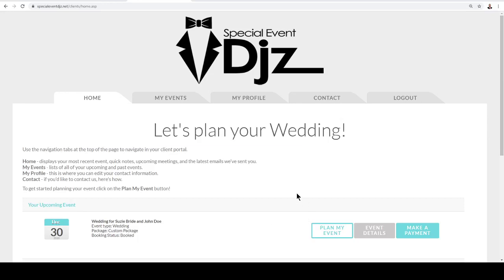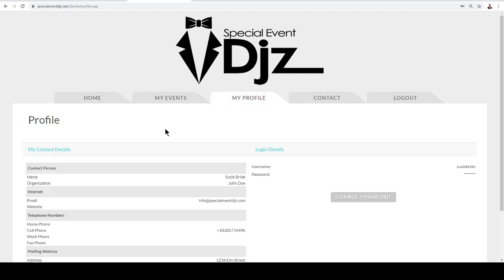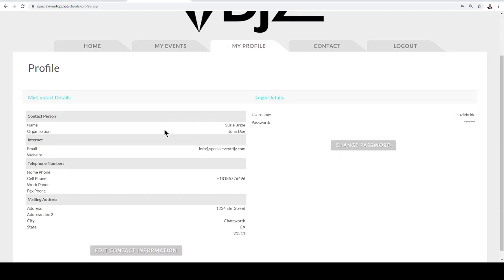How to Update Your Contact Information- Special Event Djz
Special Event Djz
Attn:Michael Welday
USA